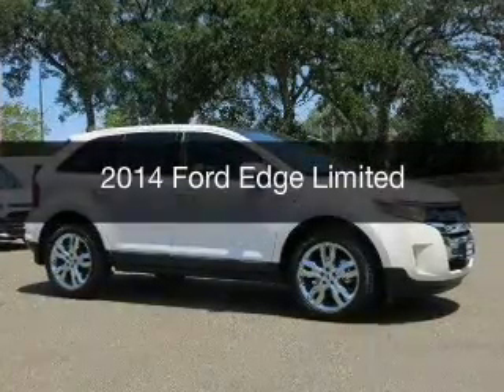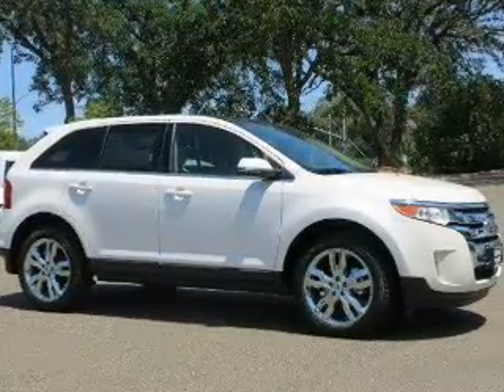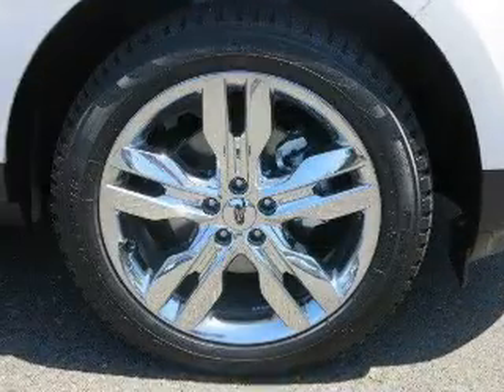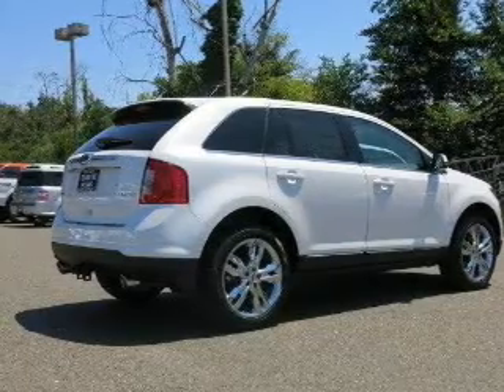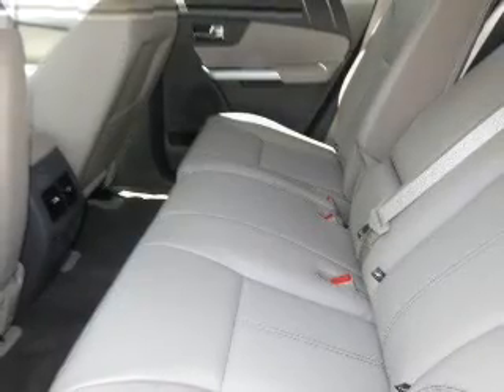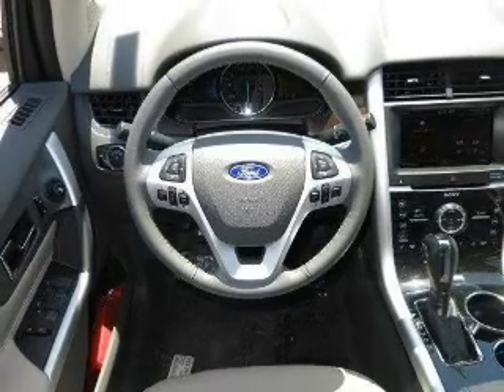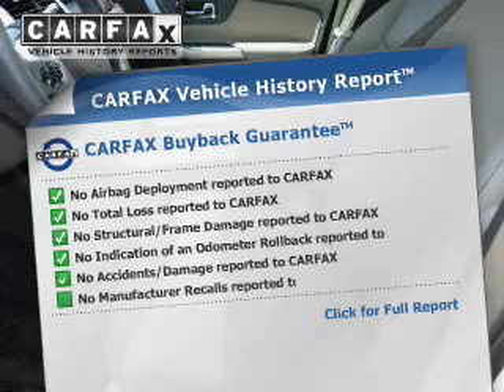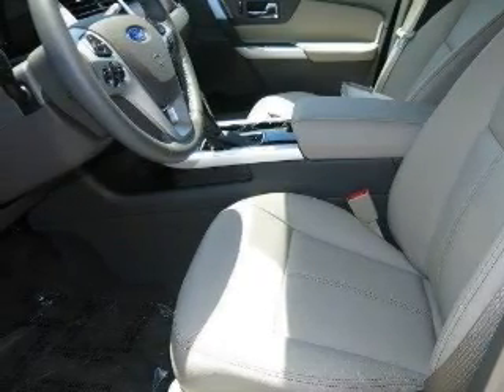2014 Ford Edge - Folsom CA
Year: 2014
Make: Ford
Model: Edge
Trim: Limited
Engine: 3.5 liter 6 cylinder 24 valve MPFI DOHC
Transmission: 6-Speed Automatic
Color: White Platinum Tri-Coat Metallic
Mileage: 0
Address:
12755 Folsom Blvd.